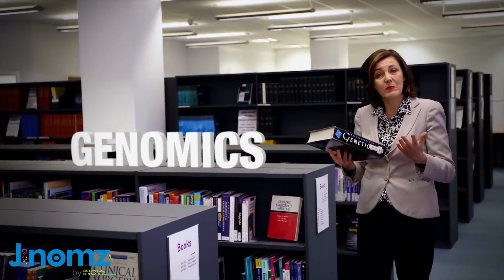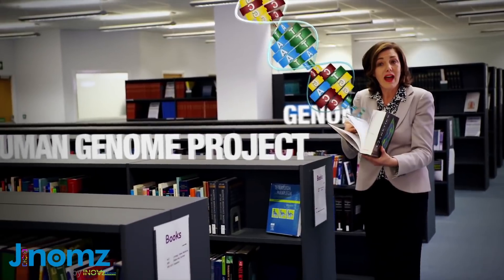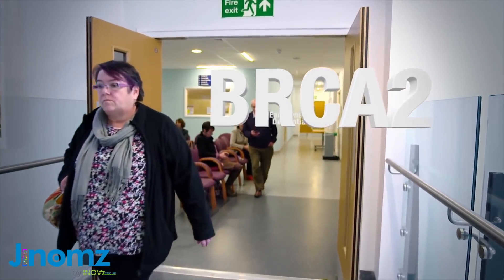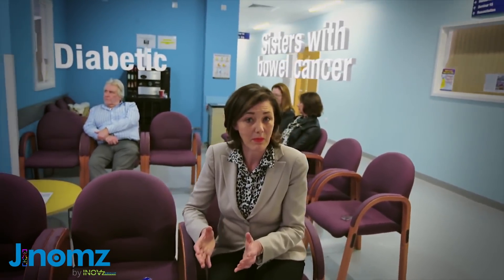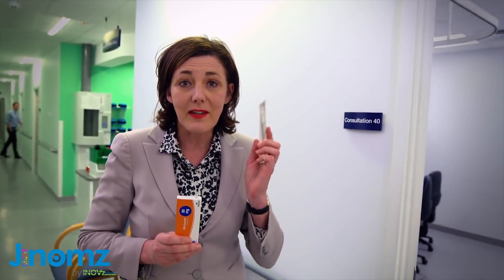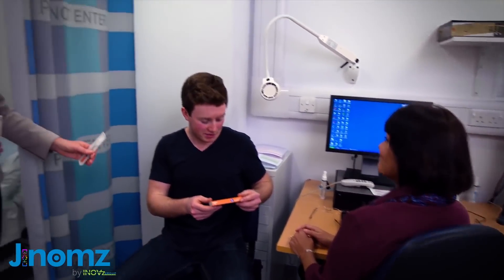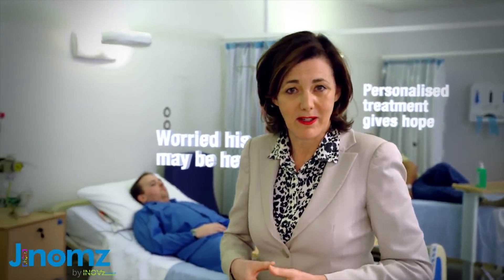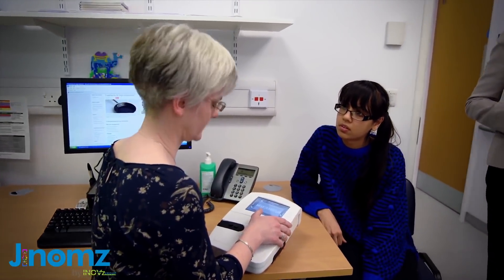Jinomz, on the edge of a genetic revolution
Jinomz is a new cutting-edge all-in one precision medicine company that will truly revolutionize our health trough a simple process : DNA test + blood test + microbiome test.